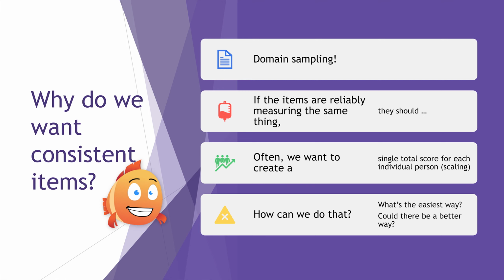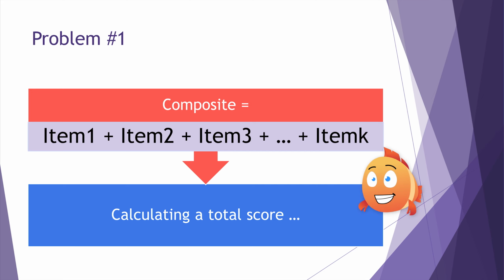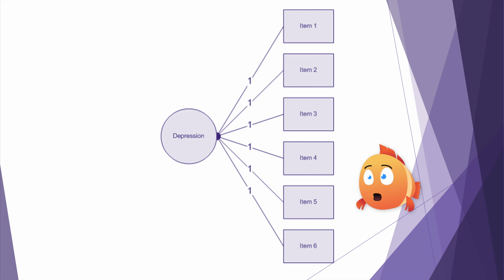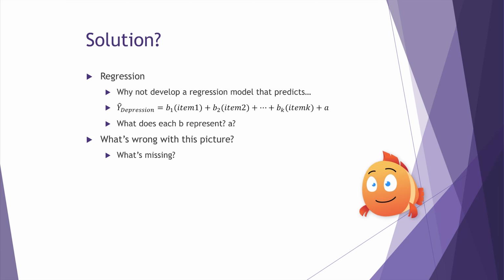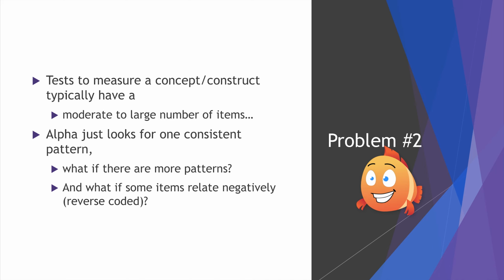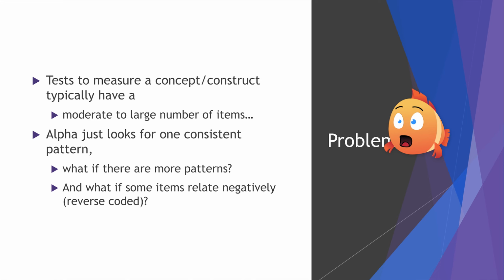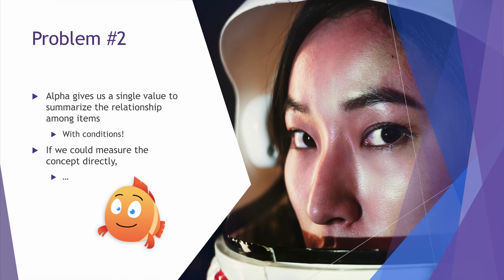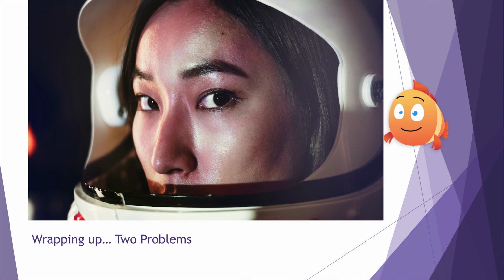Two Motivating Problems In Factor Analysis (09.02)